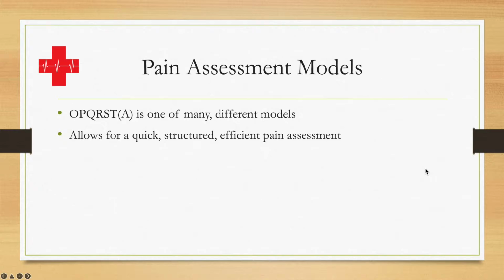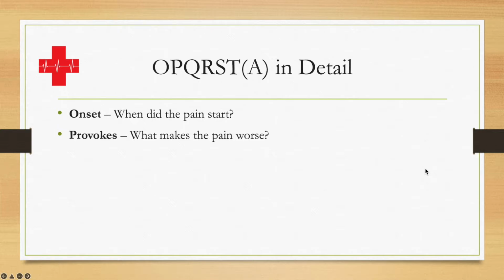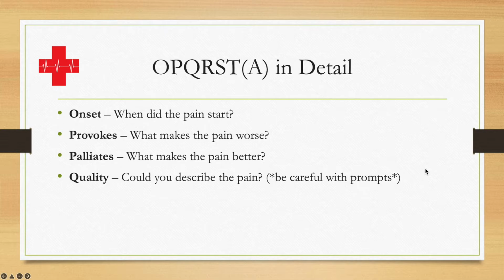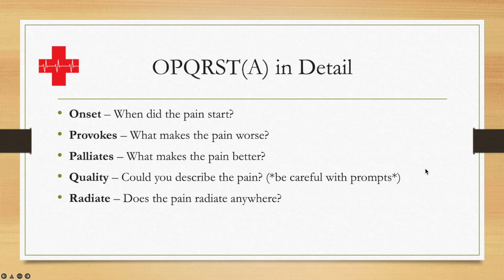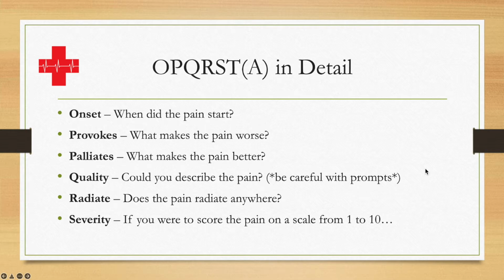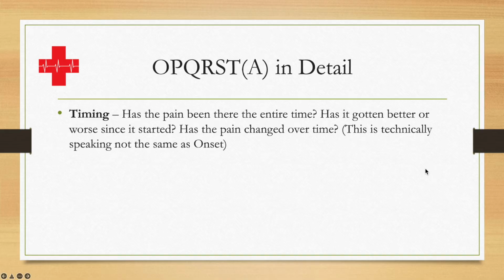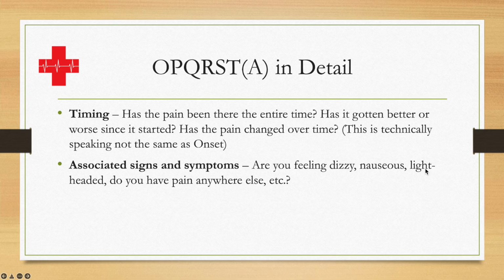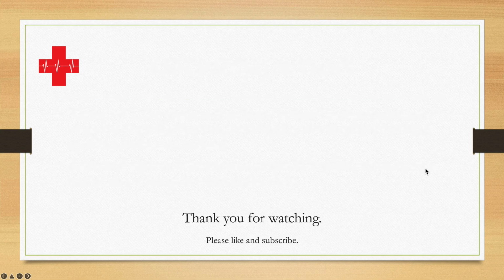OPQRSTA Pain Assessment Model 2022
Pain assessment is a critical component of understanding pain and a pre-requisite to appropriately treating it. The OPQRST(A) model is just one of many and this video discusses every step of this model. It is commonly used by Paramedics, EMTs, First Responders and many other allied health professionals.

The elements of OPQRST(A) are:
Onset
Provokes
Palliates
Quality
Radiates
Severity
Timing
(Associated signs and symptoms)

Correction: In the video I stated that turning this into an 11 point scale changes the result by 9%, that was meant to be 11%, of course (100 divided by 9 = 11%).